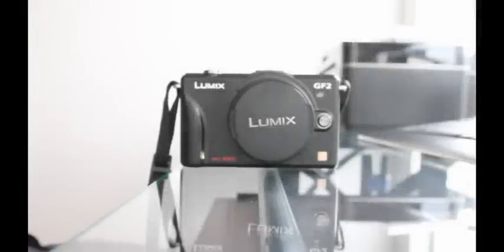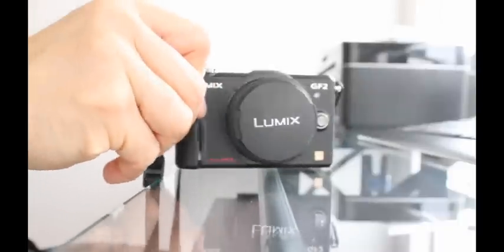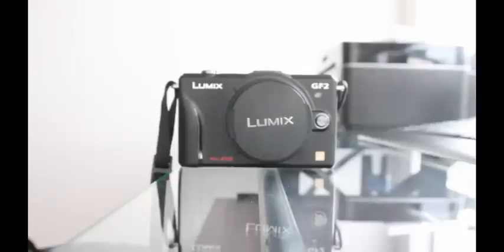Panasonic GF2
Squeaking sound coming from the GF2 when gripping it with your hand or hitting the video record button. I called Panasonic to send it in for warranty. They said once they look over the camera and determine that the issues wasn't caused by me, they will send me a refurbished unit.  The strange thing is, they want me to send them everything and just not the camera. Oh well, a week old camera and I'm already getting a refurb. The thing I'm worried about is sending it to them and having to wait forever to get a camera returned to me. I'm guessing they don't have many refurb units. I'm going to pressure them to send me a new one.  Anyone other GF2 owners having this squeaking issue?